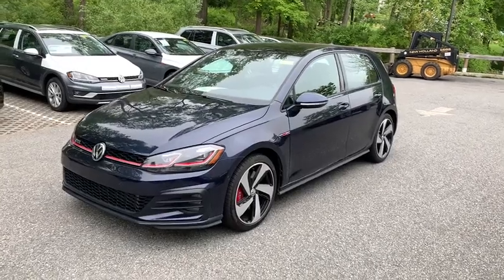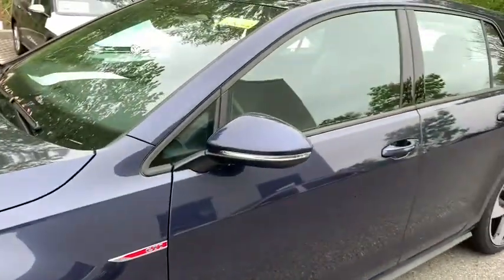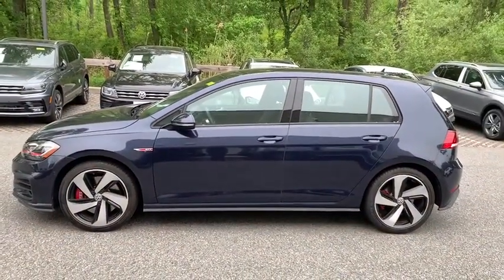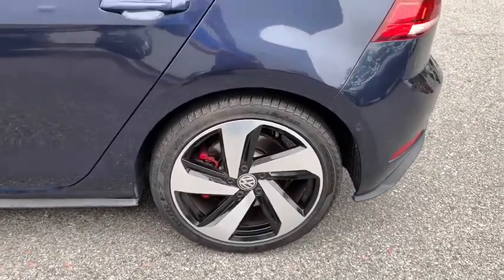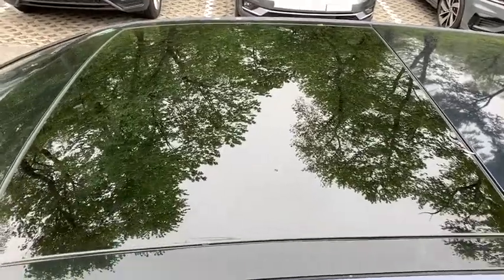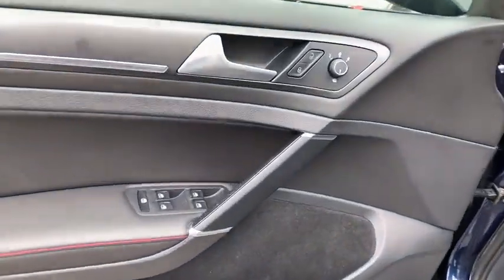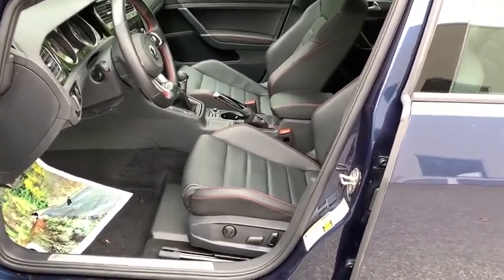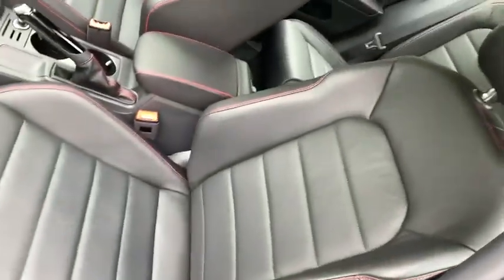2018 Volkswagen Golf GTI Yorktown, Putnam County, Westchester, Dutchess County, Orange County, CT U3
Night Blue Metallic [LISTING TYPE] 2018 Volkswagen Golf GTI available in Yorktown, Connecticut at Mohegan Lake Audi VW. Servicing the Putnam County, Westchester, Dutchess County, Orange County, CT.
2018 Volkswagen Golf GTI Autobahn - Stock#: U3042 - VIN#: 3VW547AU7JM280239

You can't find a new one... there won't be a 2021... and those _ _ _ _ of _ _ _ at VW hid this amazing 5100 mile GTI...until we found it and raised a mighty stink and more... and truth be told, we told them where they could shove their front wheel drive Tiguans (we're in the snow belt) until they came clean. And they folded ... and are we ever glad they did and shut us up with this GTI.Ladies and Gentlemen..boys and girls of all ages..this is a when new..almost new 5100 mile $37,000 GTI Autobahn... and it's a 6 speed. yes the rarest of the rare...a 6 speed top of the line in Night Blue Metallic with Black leather sports seats... and those seats have drop dead gorgeous red piping around them for an awesome look. Basically. this is a poor man's or poor ladies' 911.And when we say loaded. there isn't any more room on the window sticker to list features... leather, full power, pano-roof, Premium touch screen sound system, heated seats, autonomous braking, adaptive cruise control ... and and and and you get the idea.And before you ask , What's you best price?. you should know that this incredible GTI is VW Certified so if you hustle and have good credit, you can get 0 % financing for up to 60 months... and before you ask again, please consider that this has the balance of the 6 year 72,000 mile bumper to bumper warranty and then THEN ADD, one additional year ..So if you ever wanted the KING OF THE HILL GTI ..this is it. Truly a one of a kind package with color, mileage..equipment..transmission and warranty. Absolutely the best you will find...admittedly not the cheapest you will find.